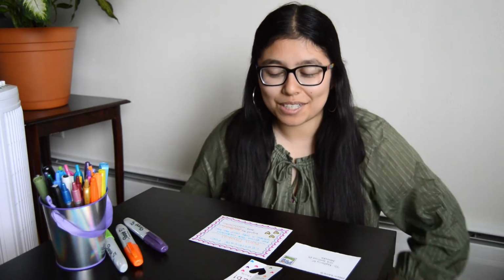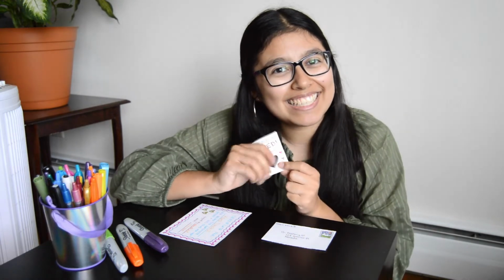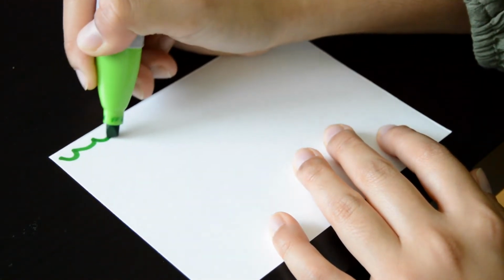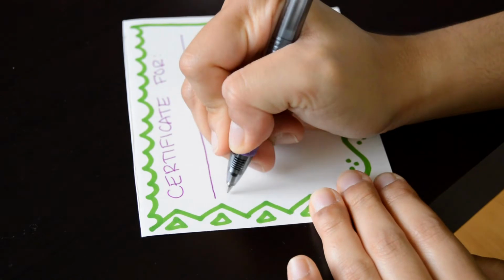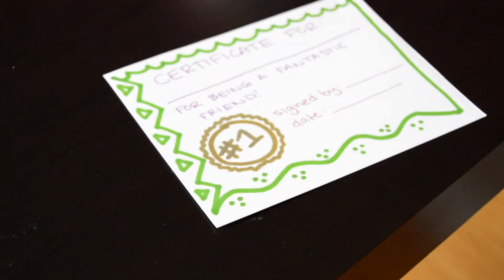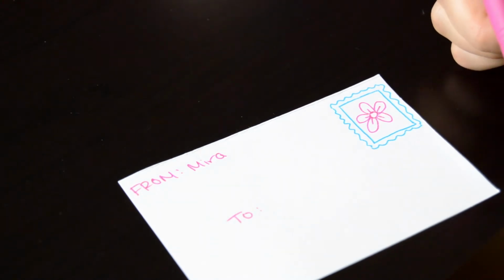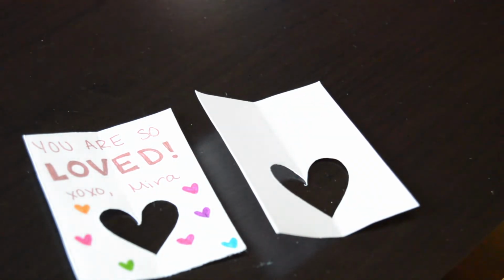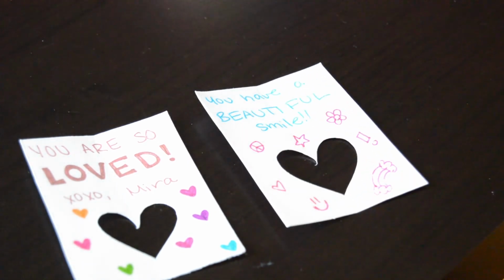Making Positivity Notes!!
I challenge YOU to write some positivity notes for your friends and family this weekend!
Thanks a mil for watching!! xoxo, Mira

P.S- my sis animated the new intro! what do y'all think??

 *:･ﾟ✧*:･ﾟ✧

 *:･ﾟ✧*:･ﾟ✧